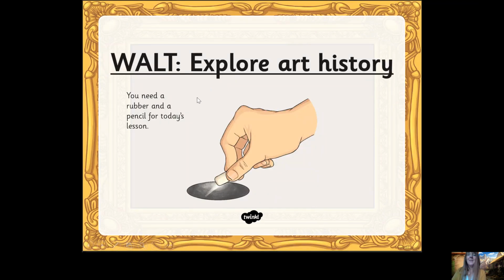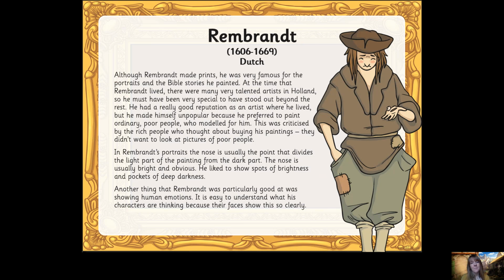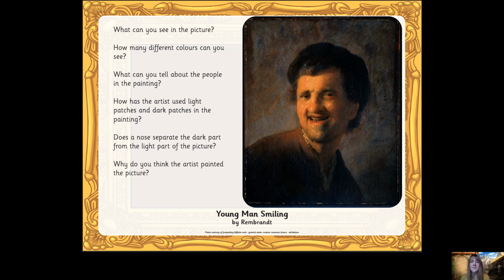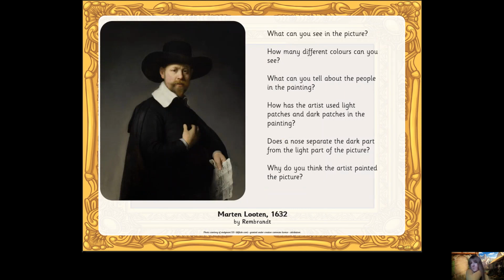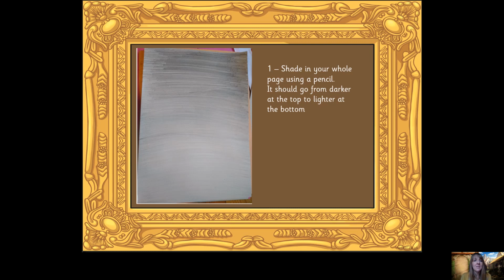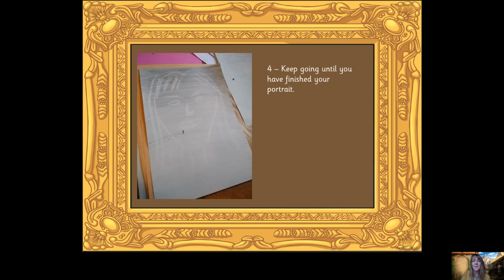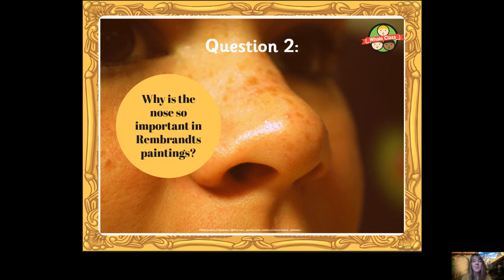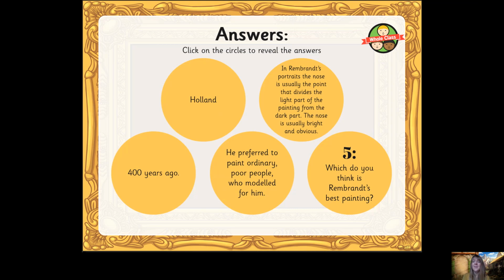Year 3 Enquiry – Week 4 - Lesson 15 WALT Explore art history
Watch the video for lesson 15.
In this lesson you will need a pencil and a rubber.